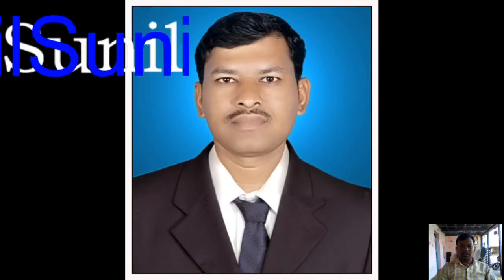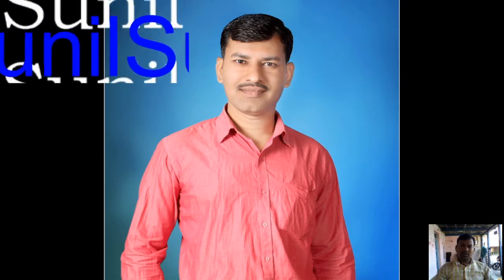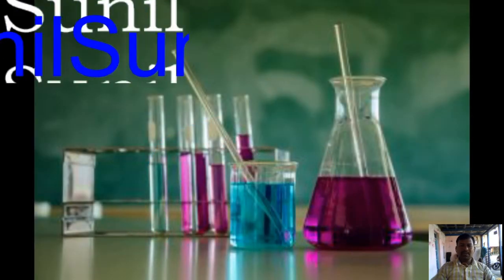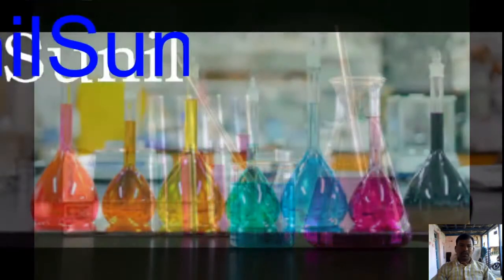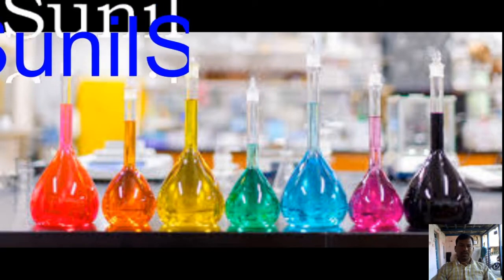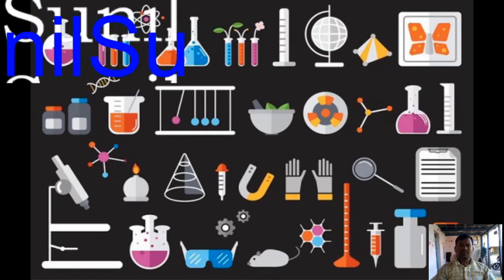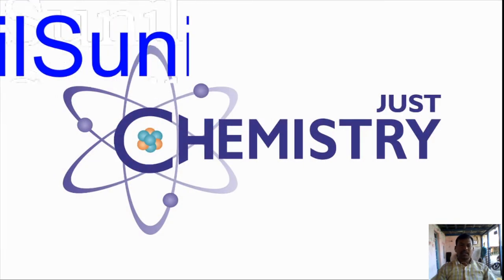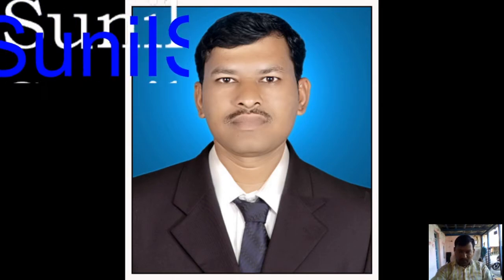1 Image slide show + face recording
This video created as a assignment of FDP organized by Ramanujan College, Delhi University